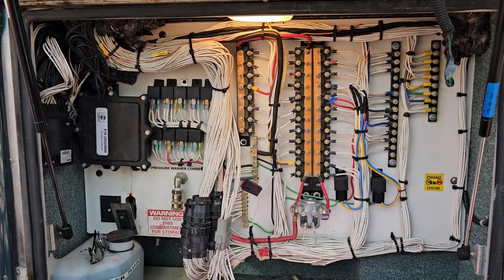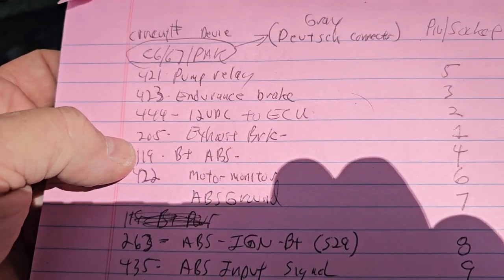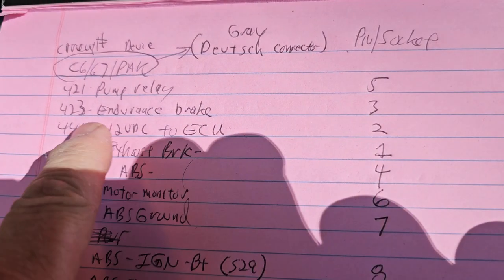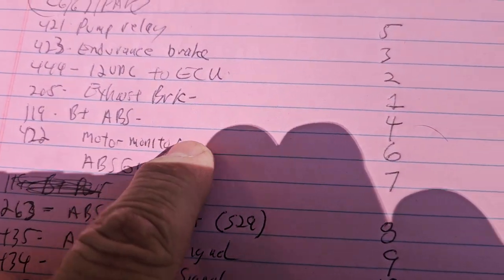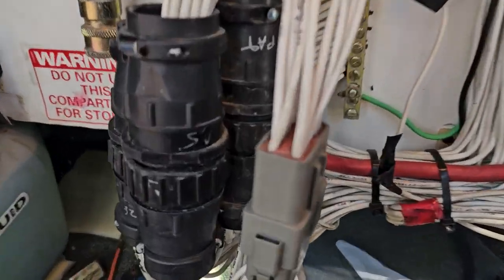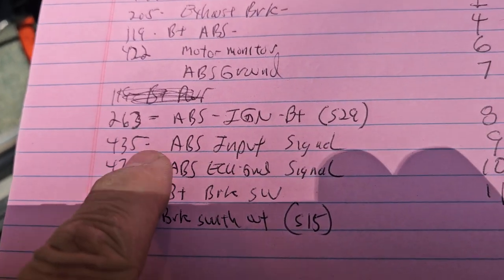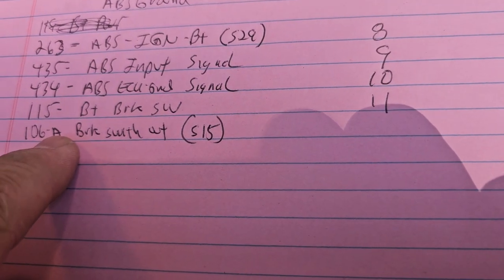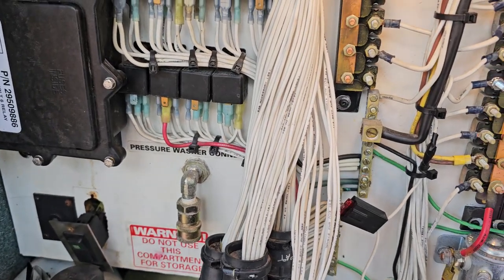99 Beaver/magnum chassis. Eletrical bay,circuits and connectors, Video 1 of ?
Hopefully this helps someone.  Identifying circuits and what the operate.